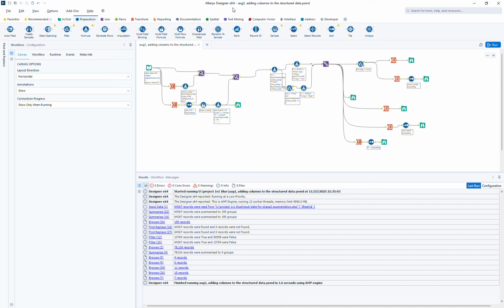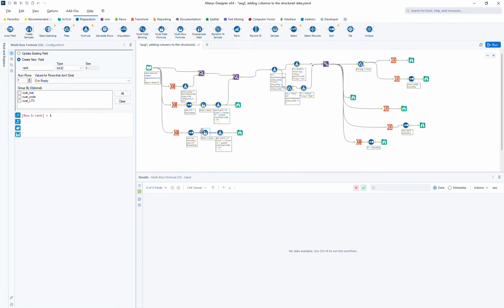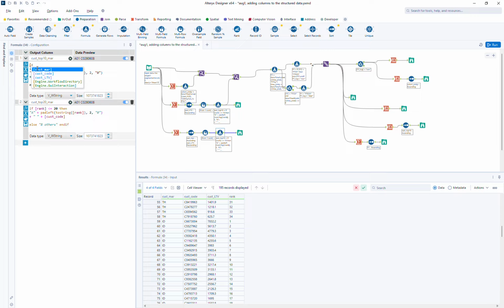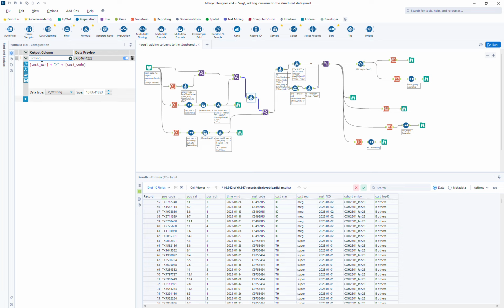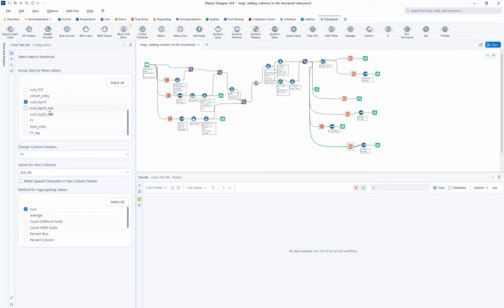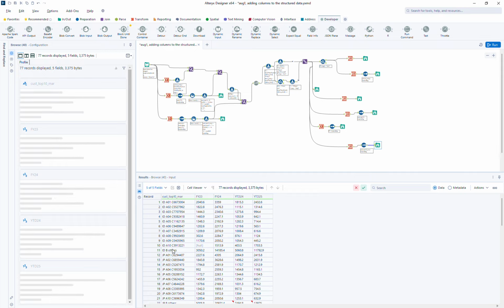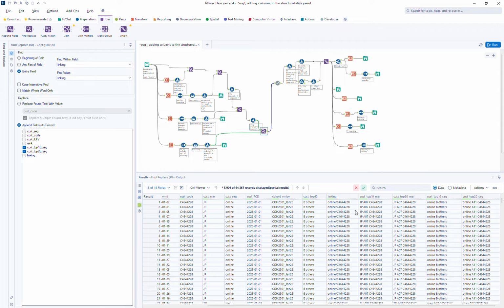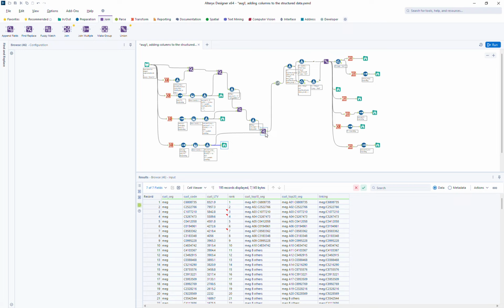aug3, global ranking, local ranking, mar and seg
top 10 customer by market, top 10 customers by segment